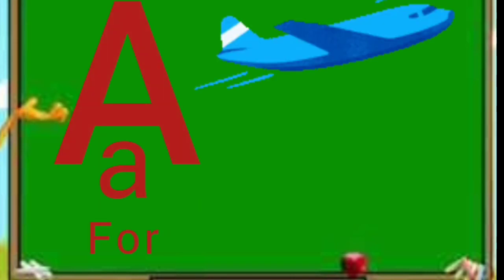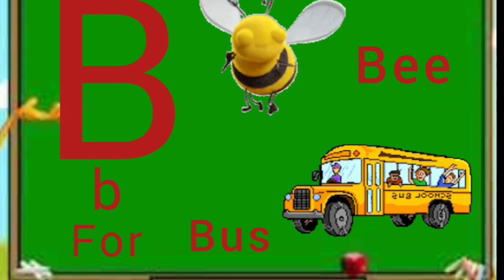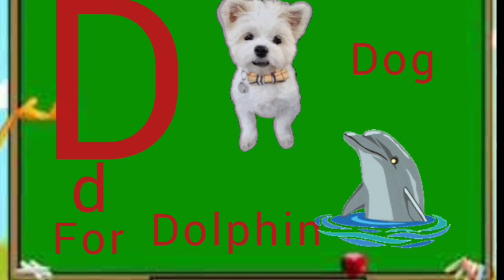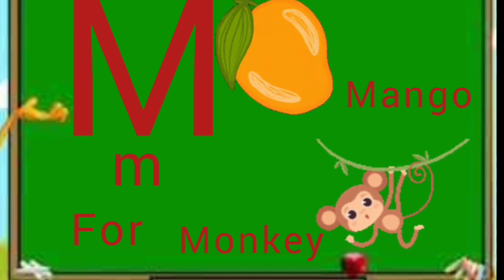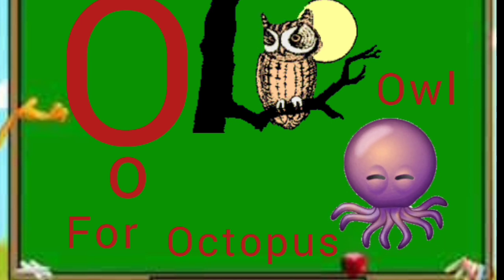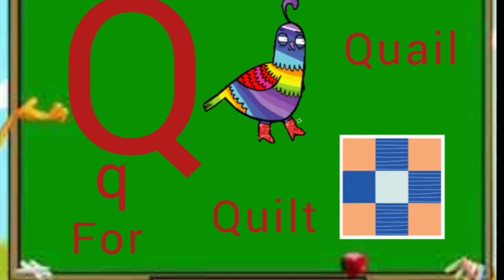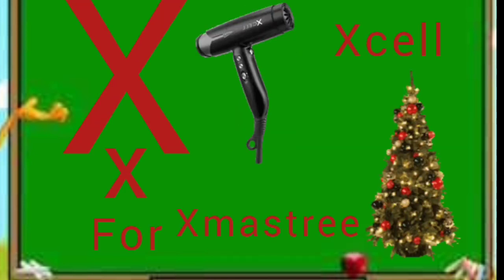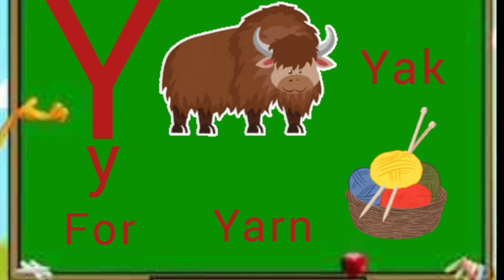ABCD Alphabet Phonics Song | Easy Class for Kids English A for Apple B for Banana | Nursery Ryemcs..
ABCD Alphabet Song / Number Song / अ, आ, क, ख, हिन्दी वर्णमाला /Easy Learning Class English for Kids

Phonics Song / Alphabet Video Chart / Learning Class for English ABC Song for Children A to Z...

Phonics Song / Alphabet Video Chart  with Four Words / Learning Class for English ABC Song for Kids.

Phonics Song / A for Apple B for Bird Easy Learning Class for Kids / ABCD Songs / Nursery Ryemcs...

ABC Phonics Song 2 with TWO Words  in - A For Apple - A For Airplane۔ ABCD Songs for Nursery Ryemcs.

ABC Phonics Song 2 with TWO Words  in - A For Apple - A For Airplane۔ ABCD Songs for Kids English..

ABC Song / Phonics Song / ABC Video Chart |  A for Apple A for Ant Two Words Learning Letters Kids..

ABC Song / Alphabet Song /Phonics Song / ABC Video Chart |  A for Apple B for Ball Learning Letters

ABC Song / A a For Apple / B b For Ball / 3D ABC for Kids Easy Learning Class Kids Nuersry ryemcs

A B C D in English | Alphabet Song | a for apple b for book | Phonics Song Easy Class for Kids...

Phonics Song / A for Apple a for Airplane / ABCD Song Easy Class for Kids..
A B C D Song / Phonics Song / A for Airplane B for Bull / ABC song for kids Easy Class Learning..
abc
lABC Learn English Alphabet Song | ABC Song song / ABC Song for Children / 3D ABC Nursery
apcd song
abcd
abc song
alphabet song
alphabet
amall abcd
123song
new abc song
a se abar
abc 123
abc song super simple songs
abcd song
abcd song for baby
abc song
abc song nursery rhymes
abc song movie
abcd song hum saath saath hain
abcd song for kidsabc song
abcd song
abcd dong
abcd point song
abcd cartoon
abcd writing
abc
abcd rhymes
alphabet
alphabet alphabet
alphabet kartoon
alphabet song
alphabet song nursery rhymes jollibee
alphabet blocks
alphabet sounds
abcdefapcd song
abcd
abc song
alphabet song
alphabet
amall abcd
123song
new abc song
a se abar
abc 123
abcd song
abc song
abc song movie
A a For Apple / B b For Ball abc song / abcd alphabet song / ABC Song for Children / 3D ABC
apcd song
abcd
abc song
alphabet song
alphabet
amall abcd
123song
new abc song
a se abar
abc 123
abcd song
abc song
abc song movie
abcd song
abcd dong
abcd point song
abcd cartoon
abcd writing
abc
abcd rhymes
alphabet
alphabet alphabet
alphabet kartoon
alphabet song
alphabet blocks
alphabet sounds
123song
new abc song
a se abar
abc 123
abcd song
abc song
abc song movie
Motu Patlu
machli jal ki Rani
chidiya Rani
mogli
twinkle twinkle Littil Star
baba blach shu
वर्णमाला
abcd varmaala
a se amar in hindi
k se Kabuter
abcd varnmaala
English alphabet
English varnmaala
a for apple
kids alphabet
alphabet for Kids
abcd ryemcs
Nursery rhymes
a for Apple bi for boy c for cat di for dog
क से कबूतर |  mantu study class | abcd | phonics song | abcd song | a से अनार | a for apple b for ball c for cat | alphabet Nursery ryemcs | a for apple
kids alphabe
@FunWithPari cute
alphabet cartune
alphabet video
alphabet song
alphabet reyemcs
alphabet abc
Alphabet Lore
a for apple bachon ke liye
a for apple batao
a for apple bal
a for apple bachchon ko pdhane wala
a for apple poem
a for apple a for ant
हिन्दी वर्णमाला